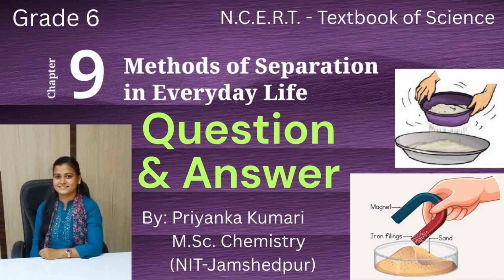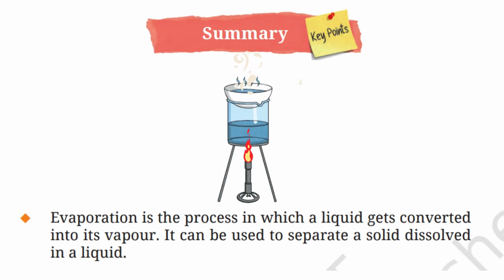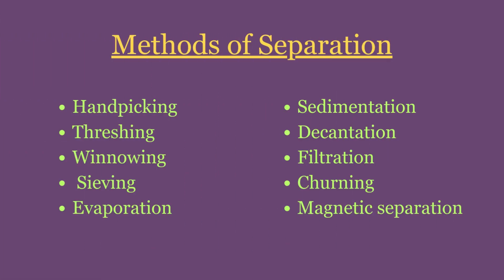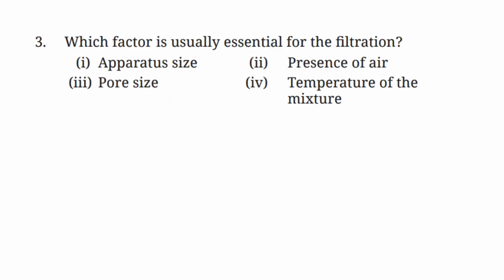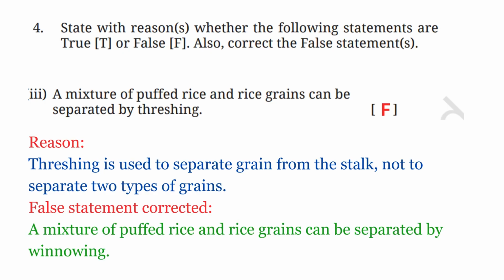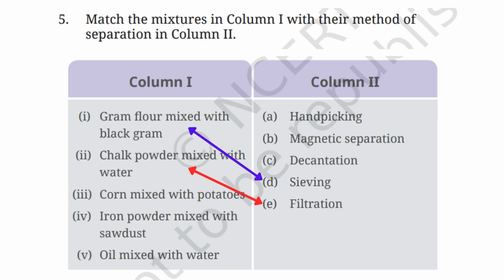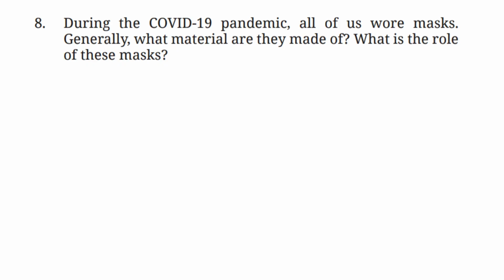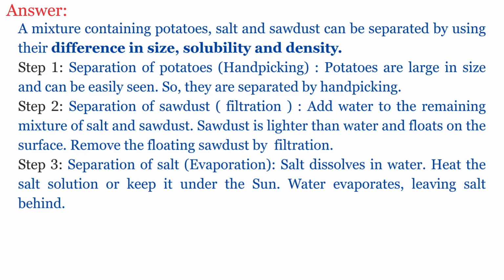Methods of Separation in Everyday Life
Learn Methods of Separation in an easy and fun way!
Handpicking, threshing, winnowing, sieving, filtration, evaporation and more — all explained with simple examples for Class 6 students.
Watch till the end and revise smartly!